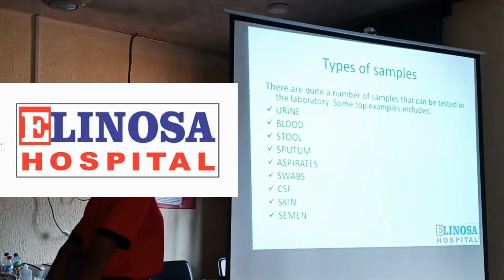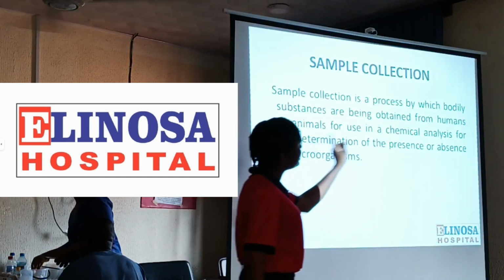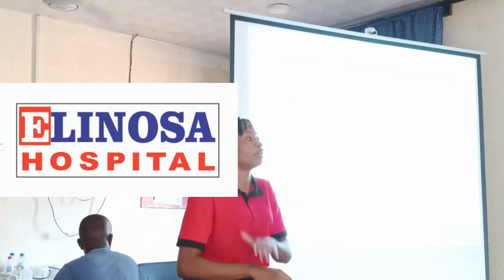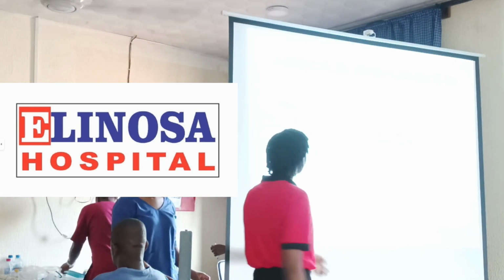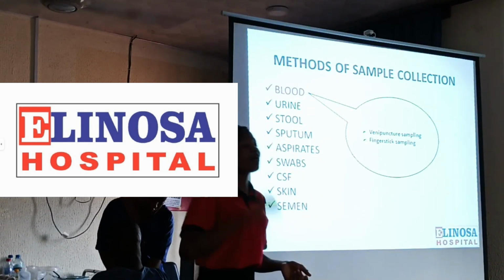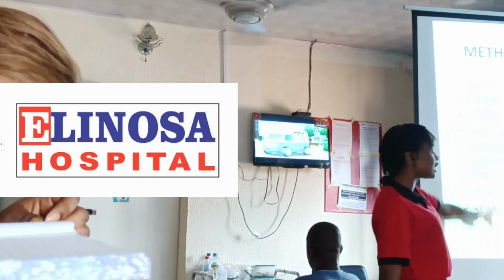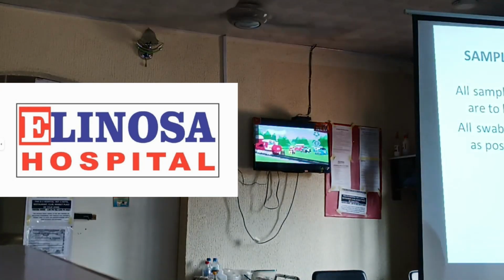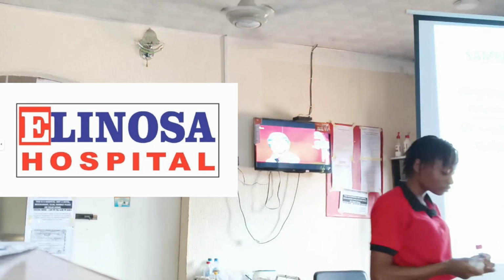Sample handling by Constance Ikponmwosa